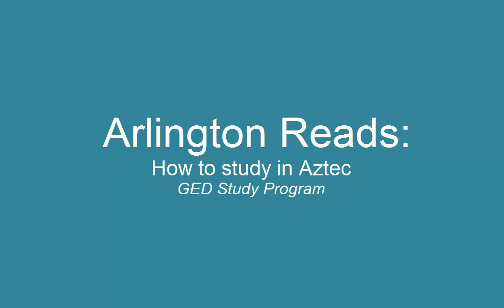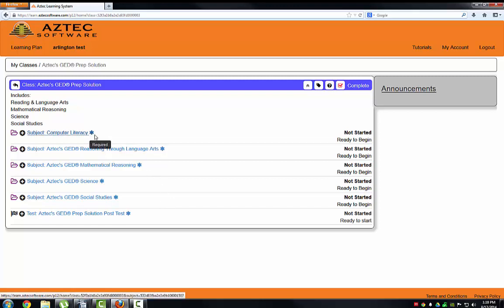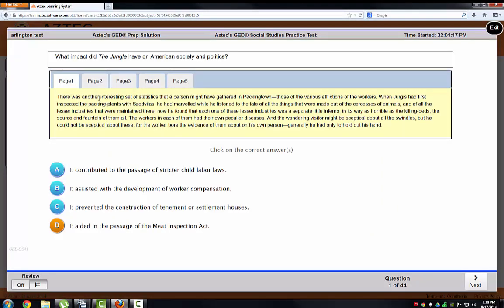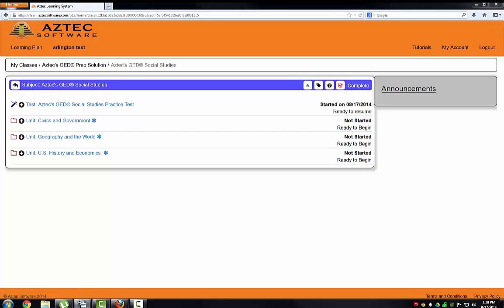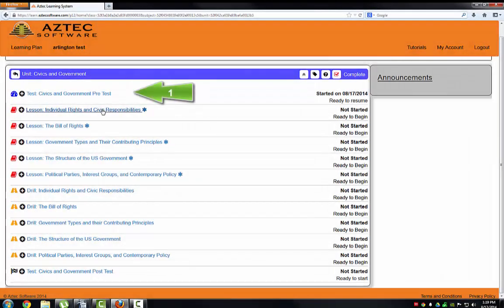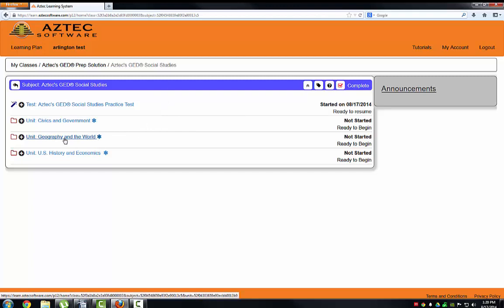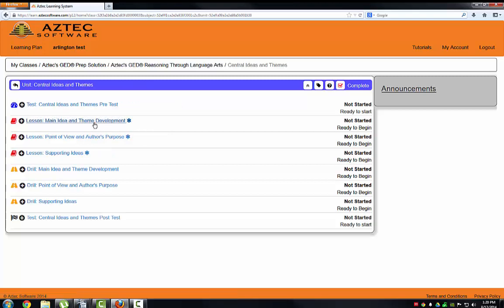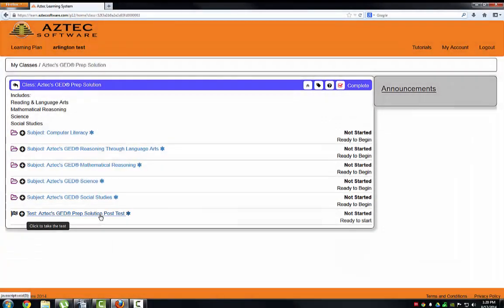Arlington Reads Aztec Study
Current enrolled students in the Arlington Reads GED Prep program have access to Aztec, a GED online study program. This video guides you to start studying in Aztec.